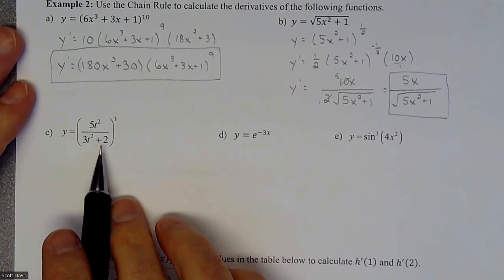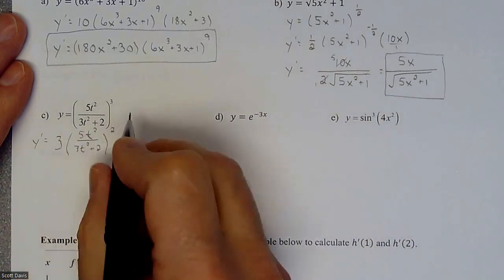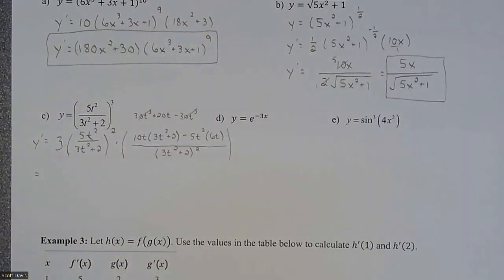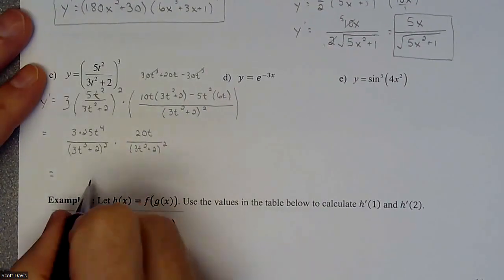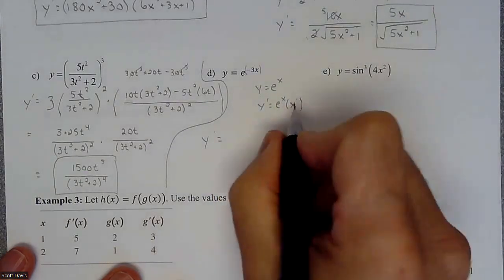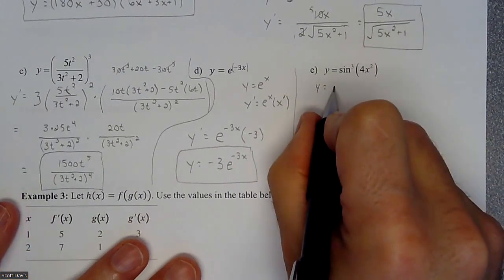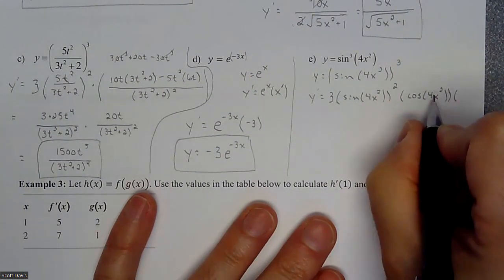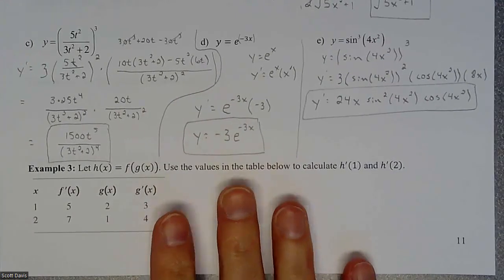Calc 1/AB - Examples of the Chain Rule - Part 2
Calculus AB and Calculus 1 - Applying the chain rule to three examples.  Examples involve the quotient rule within the chain rule and the chain rule within the chain rule.